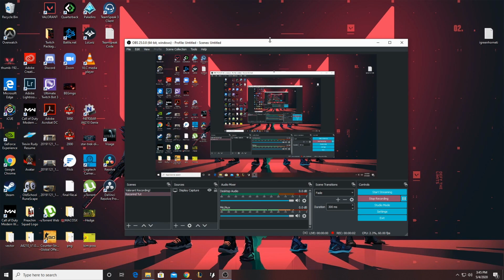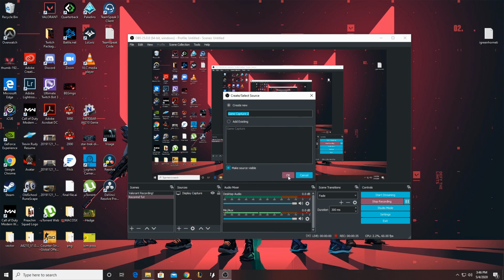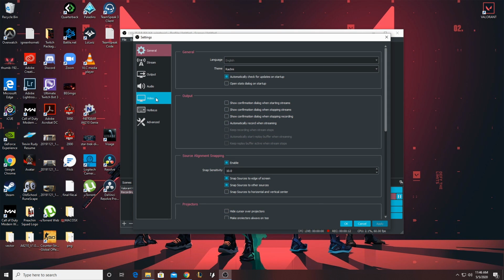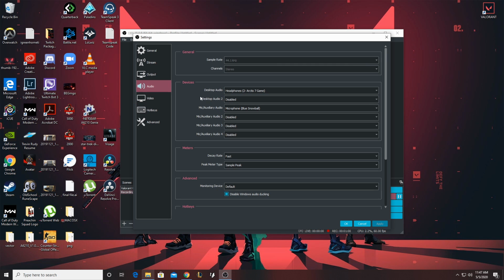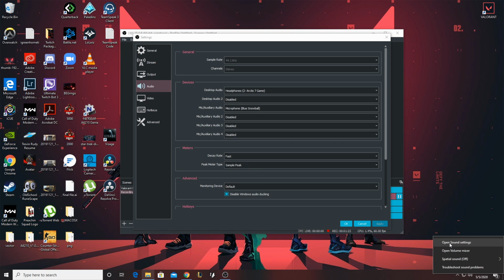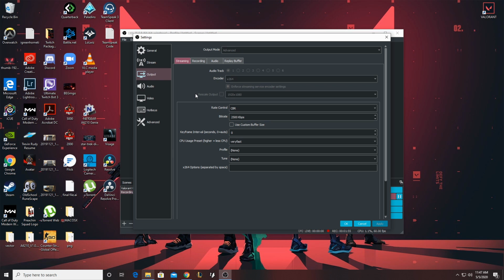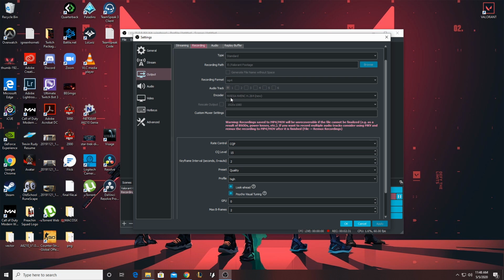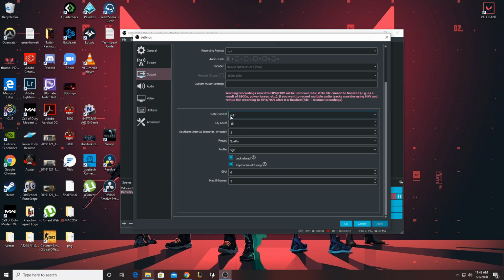How to record Valorant gameplay on OBS! 1080 @ 60FPS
Hey, guys!

My name is GCK or GoodChristianKid and I'm here to show you how to record Valorant gameplay on OBS. This is by far the best way to record Valorant gameplay that I've come across.

Looking for a Discord? Look no further than GCK's Discord with loads of room and connect with others!